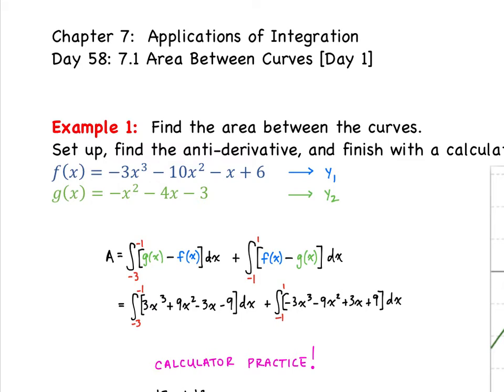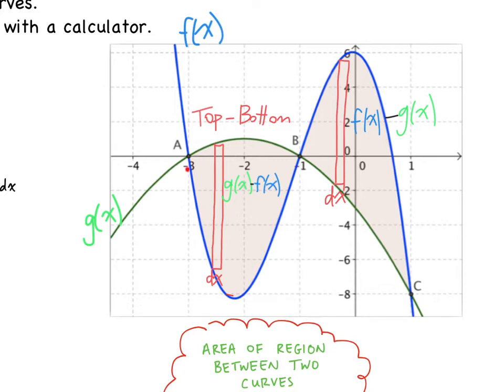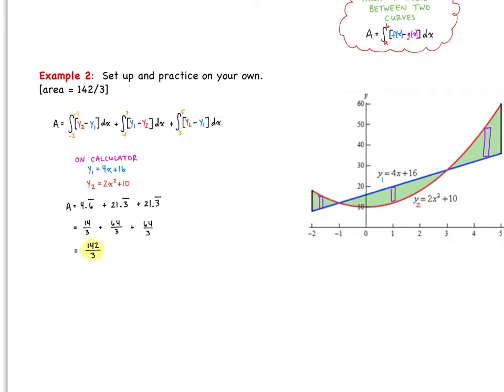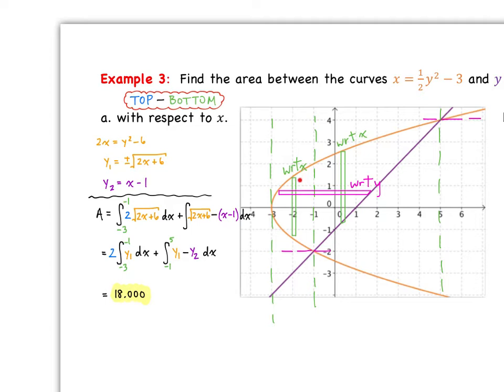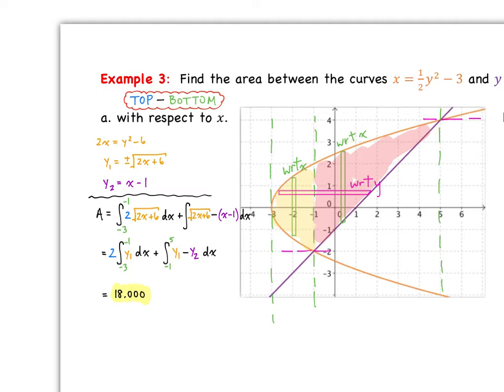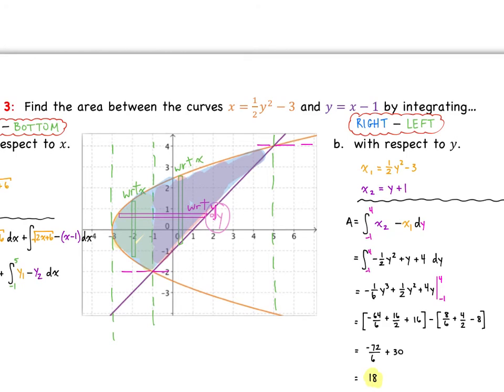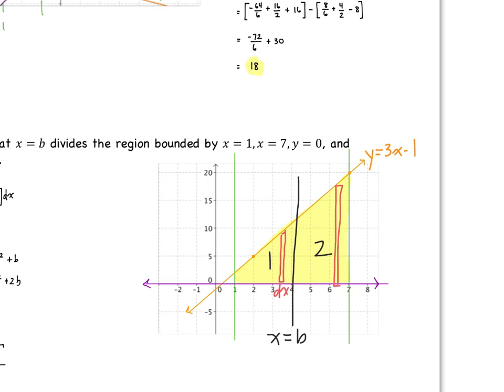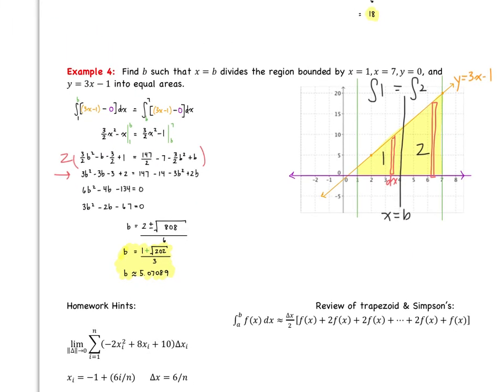Video 58 7.1 Area Between Curves Part 1